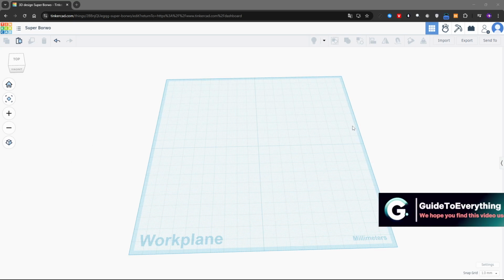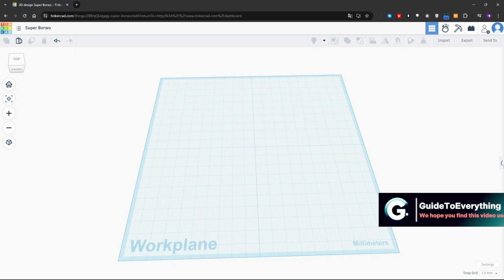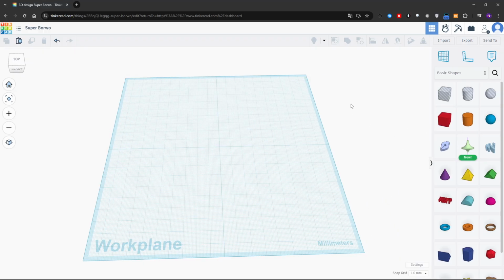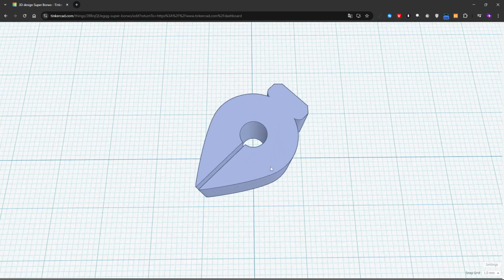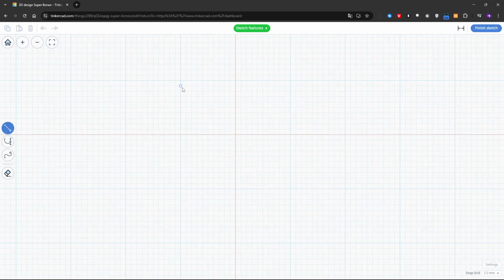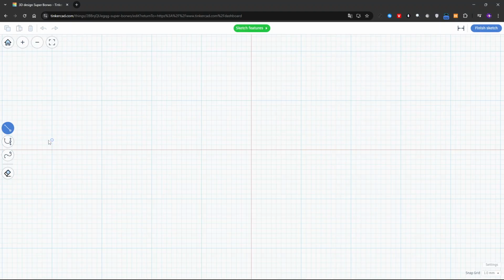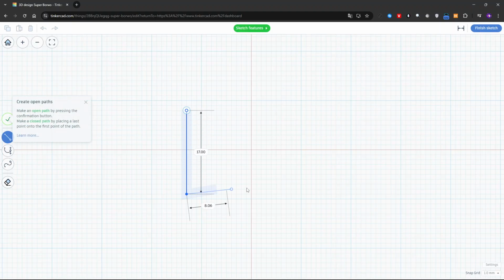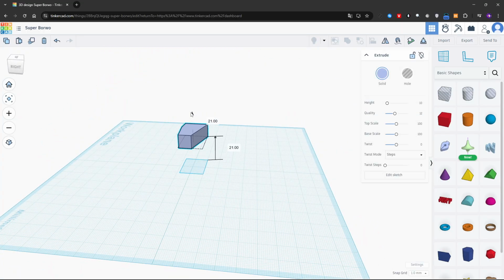How To DRAW Sketch In Tinkercad (EASY) 2026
How To DRAW Sketch In Tinkercad (EASY) 2026 shows how to create custom shapes using drawing tools. Learn how to sketch and convert shapes into 3D objects. This helps you design more detailed and unique models.